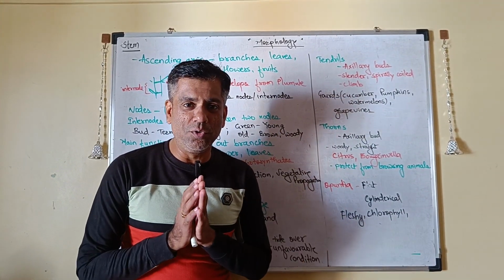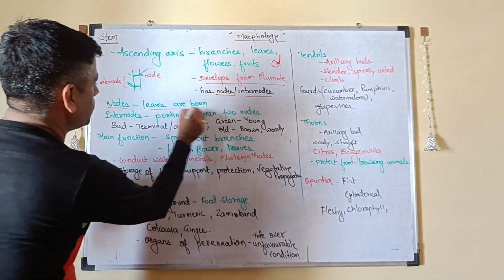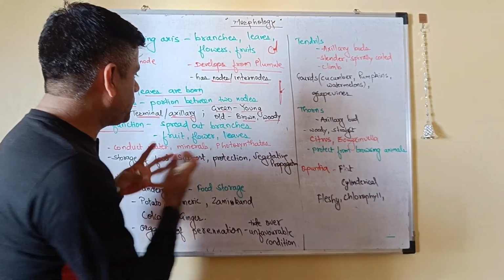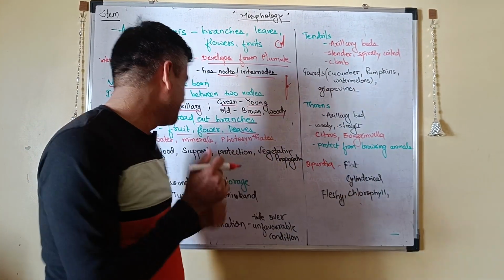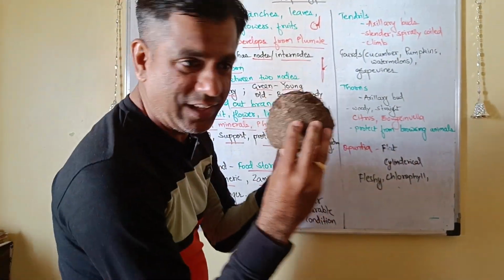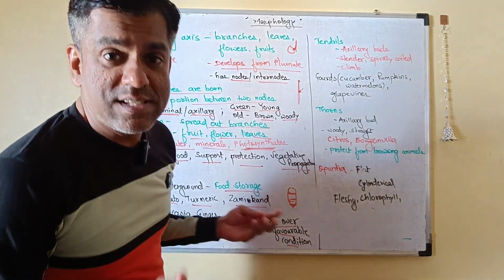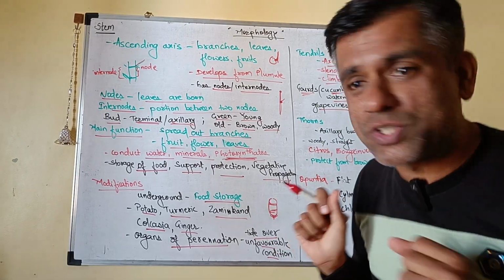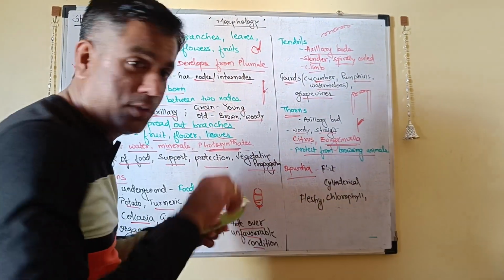Stem Modification Morphology of Flowering Plants 🌵🍉🌺🌹🌿 Kukreja Girish tendril thorn Neet Biology